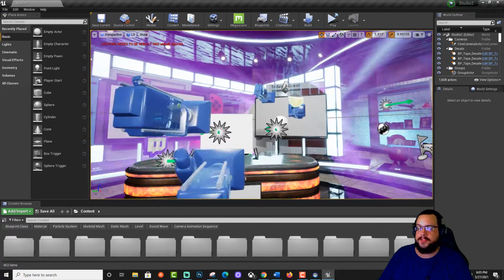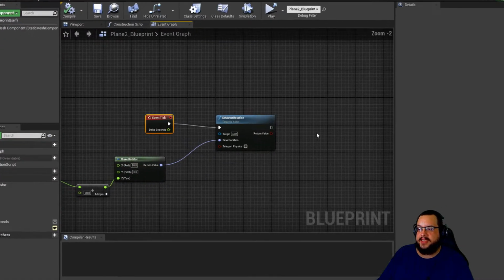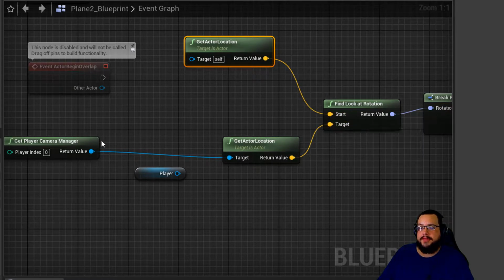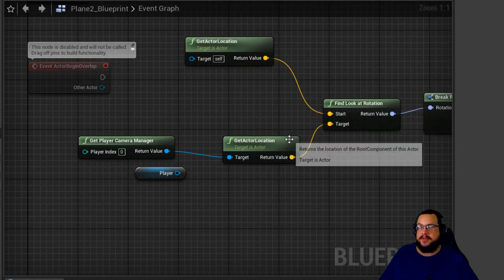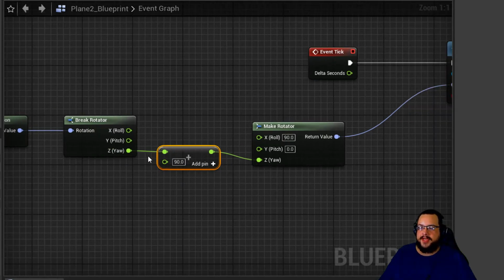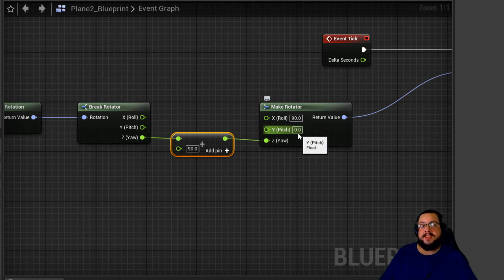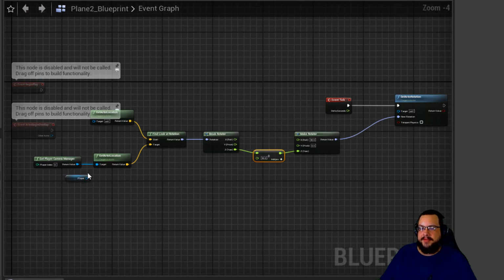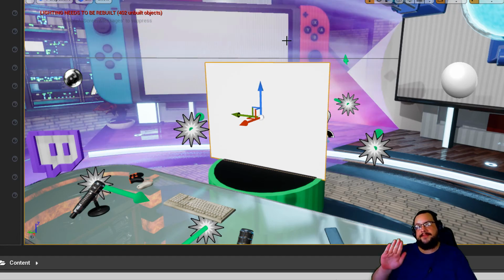Unreal Engine Blueprint Tutorial: Rotate Plane to Camera